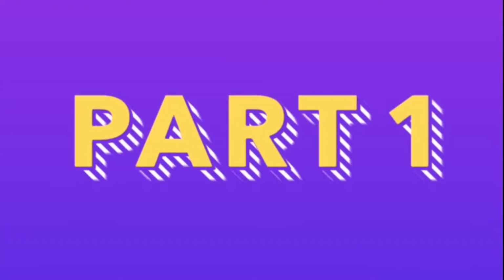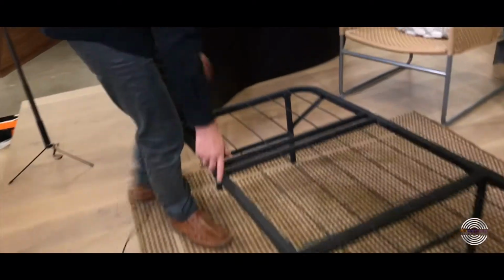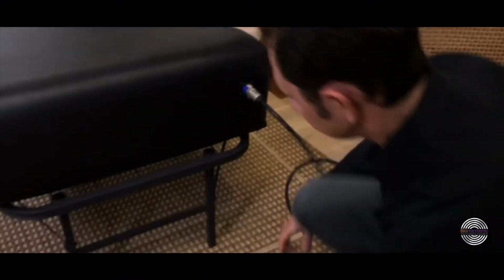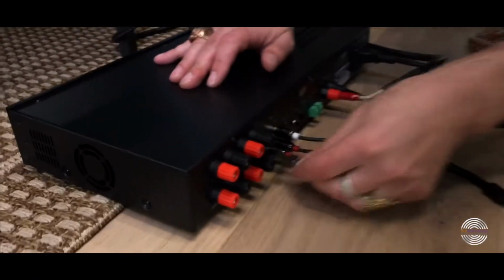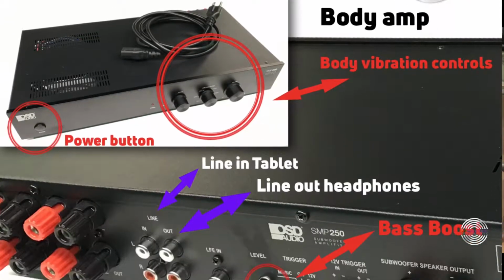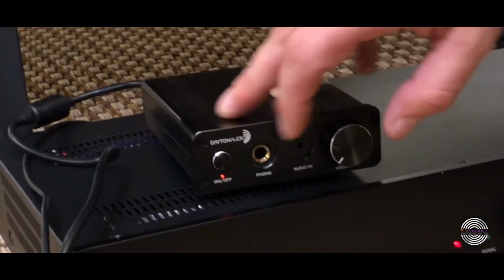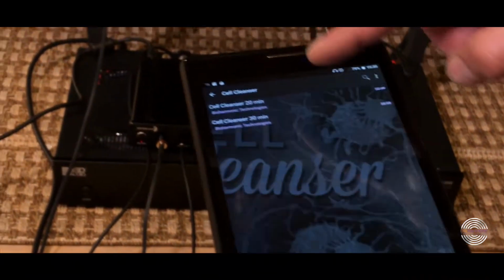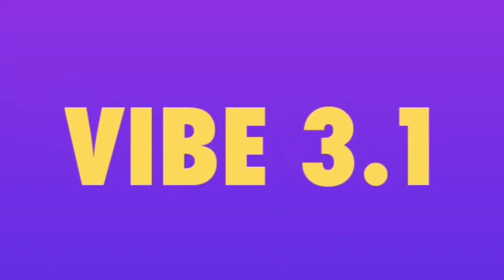VIBE 3.1 Part 1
PART 1 How To Assemble